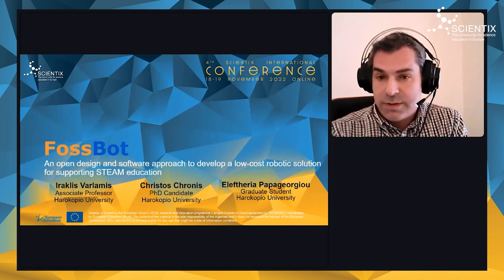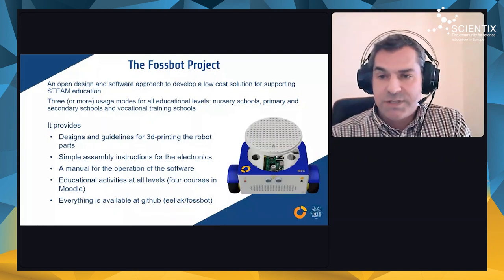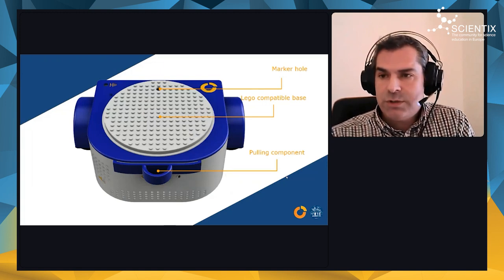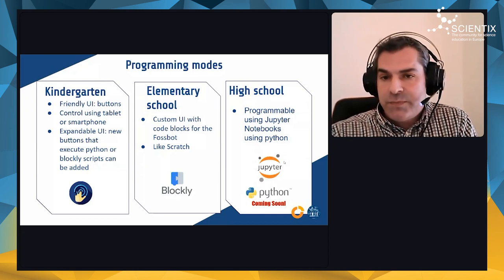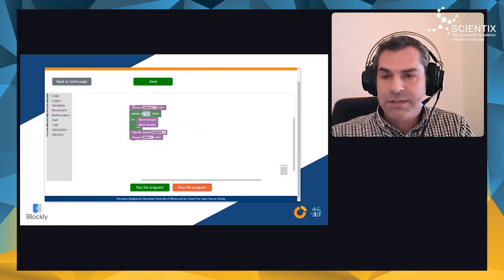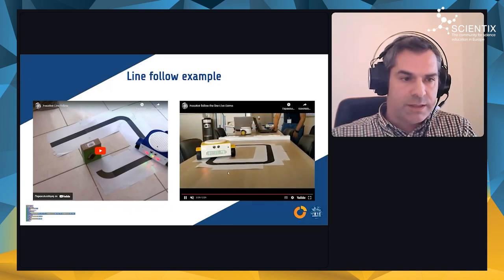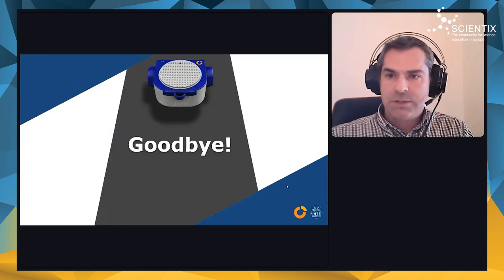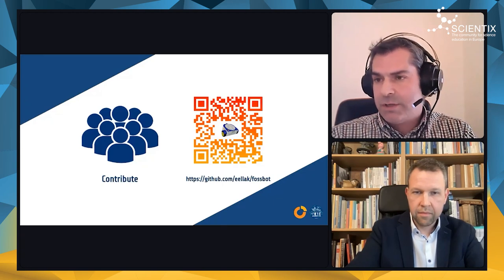4th Scientix Intl. Conference | Parallel Sessions I | 4.4 Research and schools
Parallel Sessions 4.3 FOSSBOT: An open design and software approach to
develop a low-cost robotic solution for supporting
STEAM education

This video has received funding from the European Union’s H2020 research and innovation programme – project Scientix 4 (Grant agreement N. 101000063), coordinated by European Schoolnet (EUN). The content is the sole responsibility of the authors and it does not represent the opinion of the European Commission (EC), and the EC is not responsible for any use that might be made of the information contained.